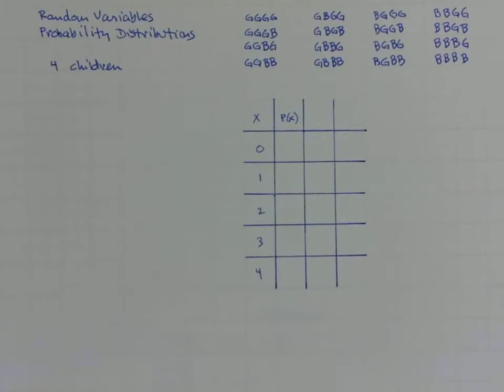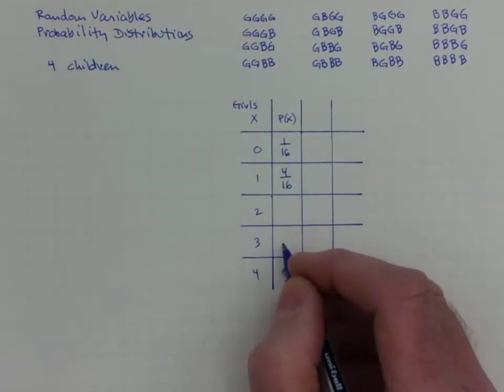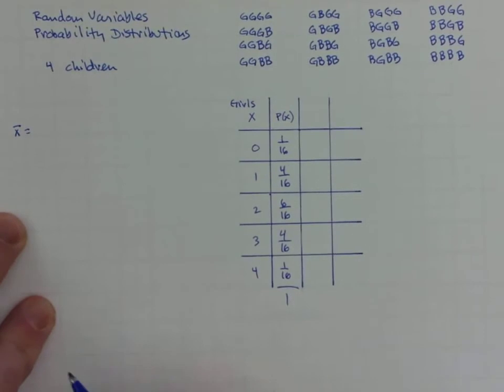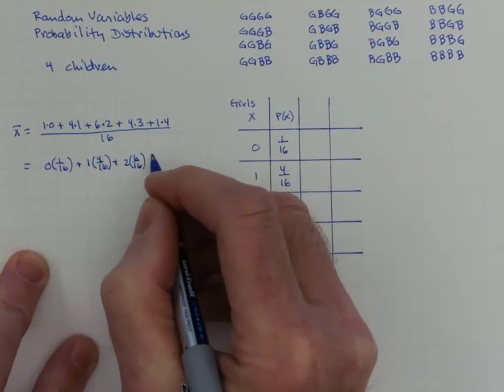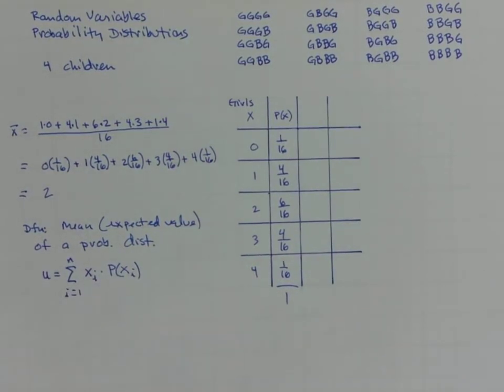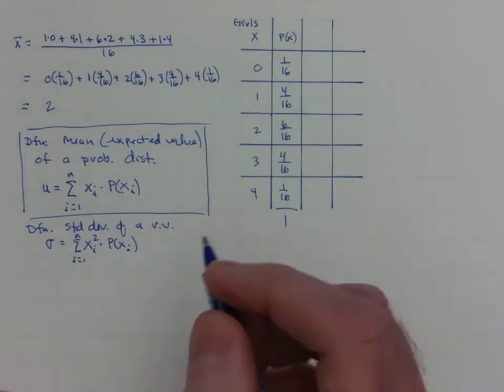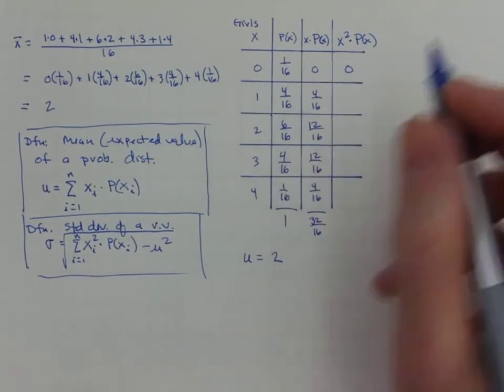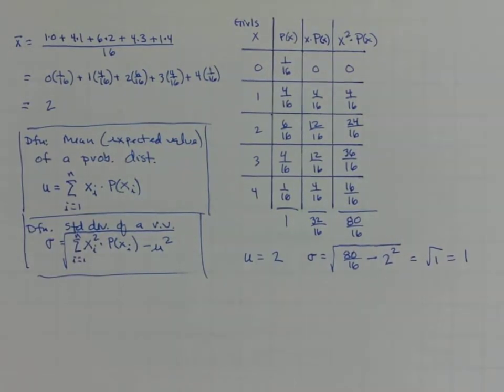Discrete Random Variables and Probability Distributions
Introduction to probability distributions of discrete random variables, including how to find mean and standard deviation.